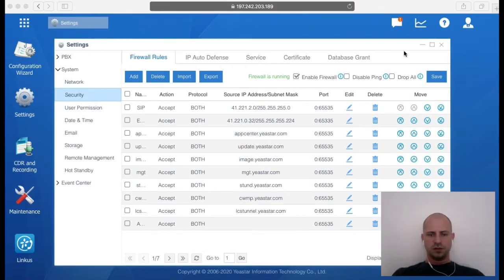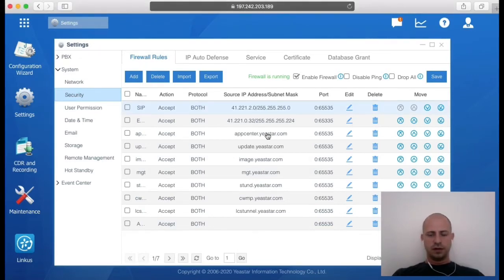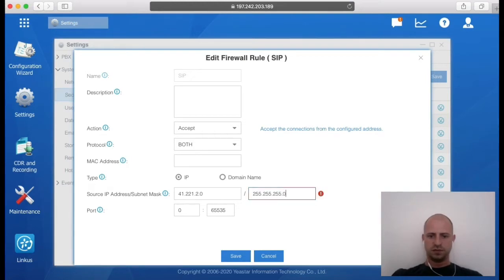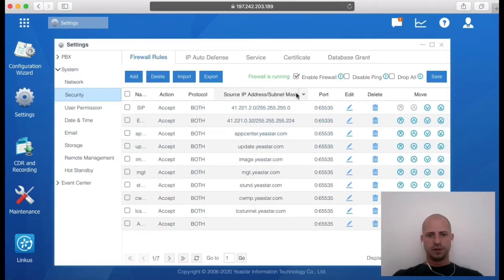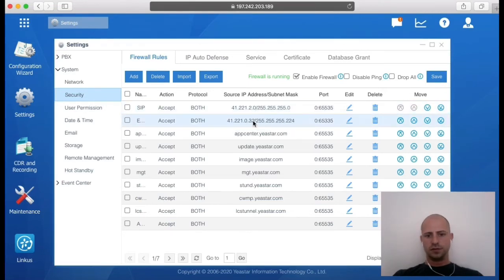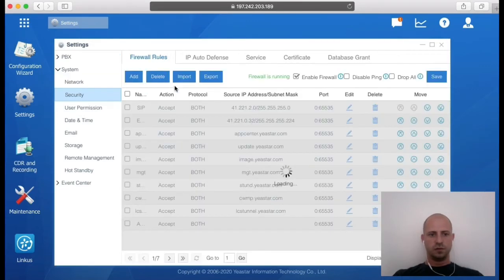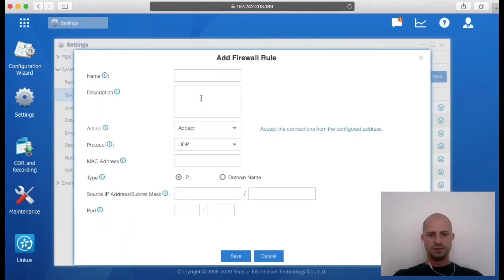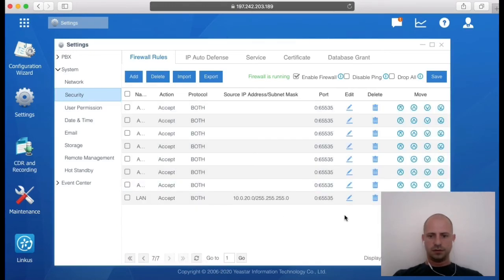Yeastar S - Firewall Rules for SIP and LAN